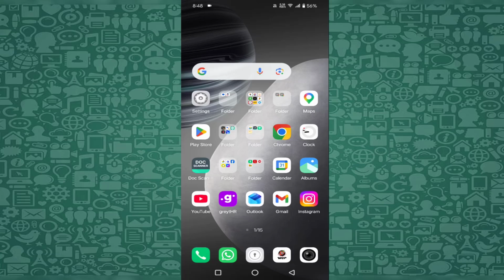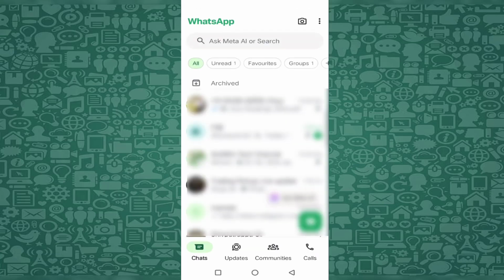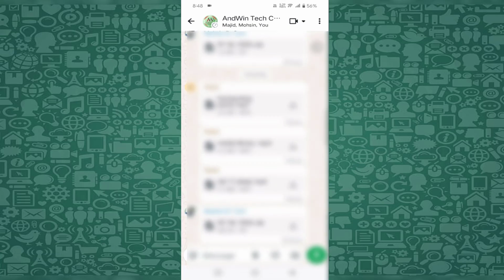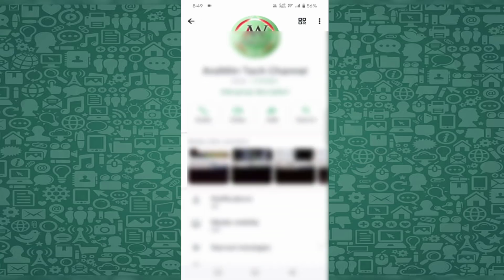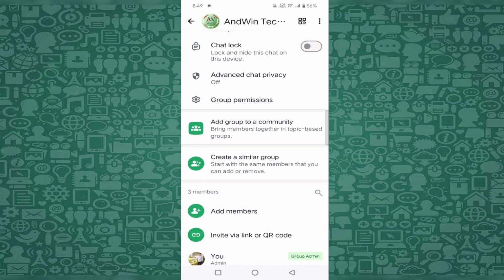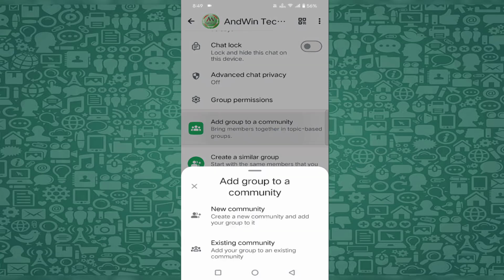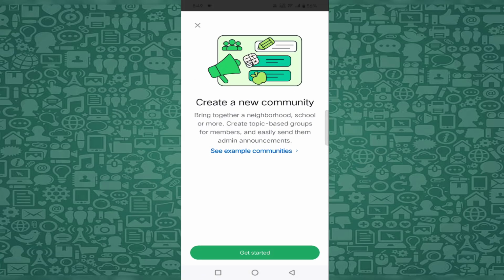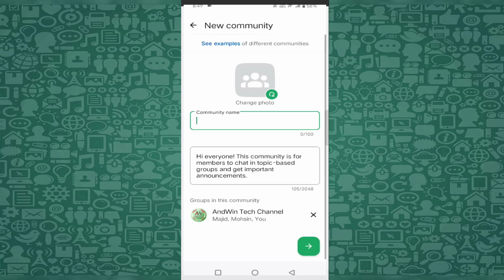Keep WhatsApp Group Members Private | How to Hide Members in a WhatsApp Group 2026 | Hide Numbers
In this video I will show you, if you want to improve privacy in your WhatsApp group. In this video about WhatsApp's group privacy options and how to protect member information.